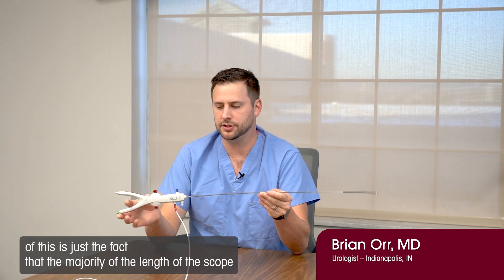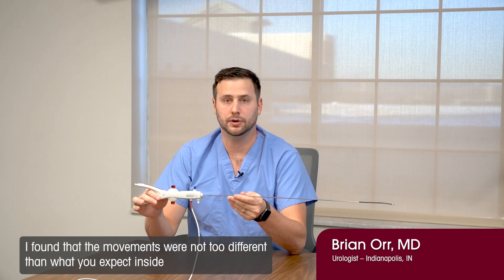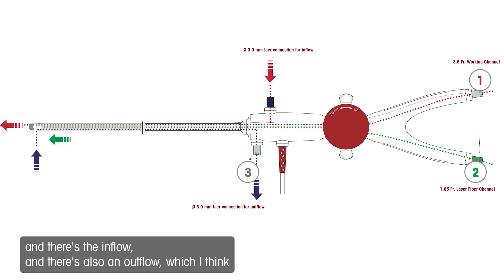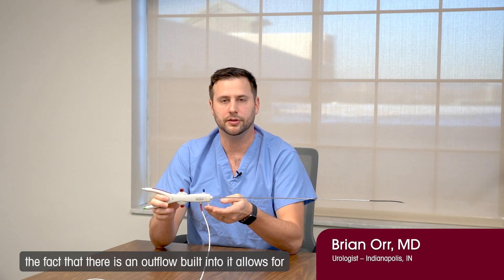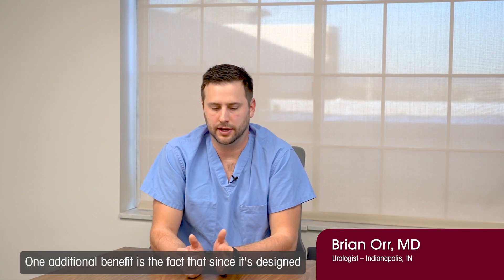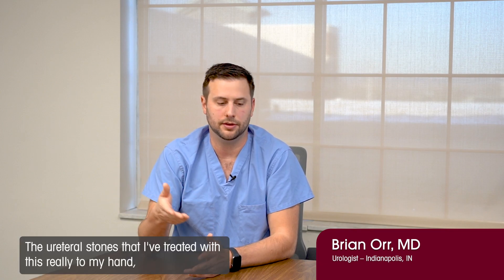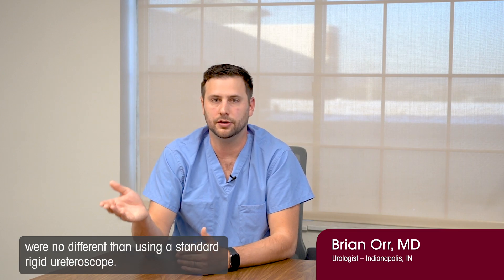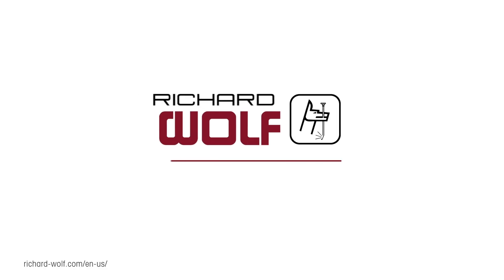Dr. Orr RIWO D-URS Testimonial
Brian Orr, MD shares his experience and feedback on the new RIWO D-URS Disposable Sensor Ureteroscope